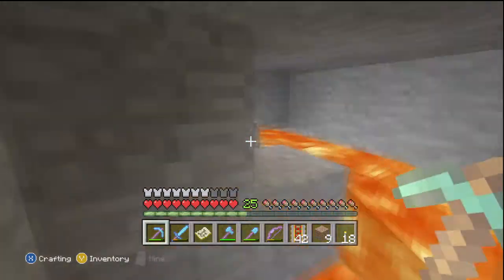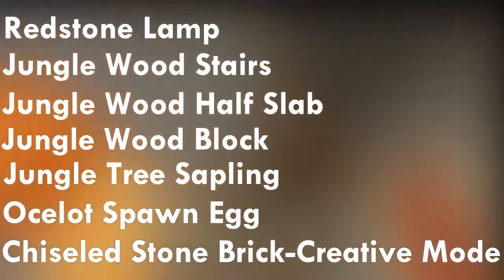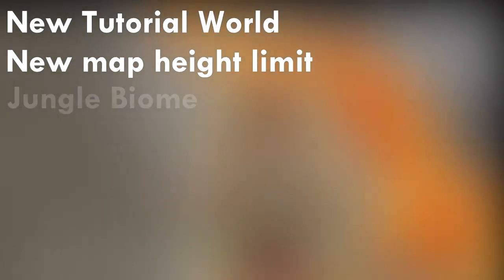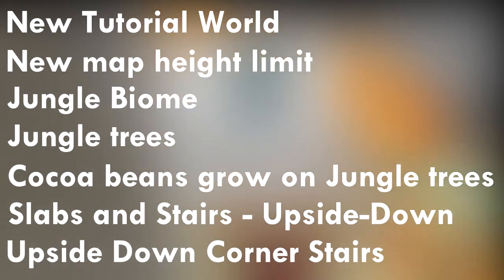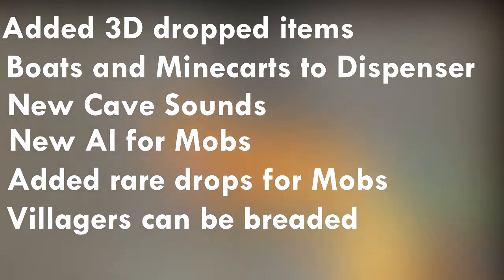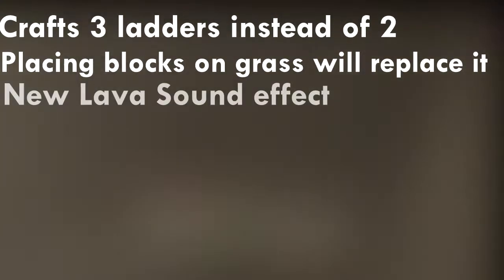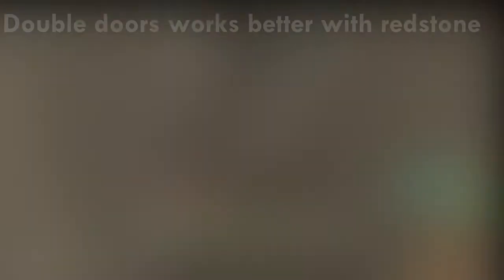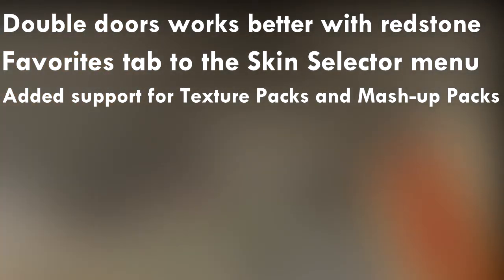Minecraft Xbox 360 - TU12 Full change list - 1-2 weeks away!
In this video i go through all the important changes in tu12, there are a few i have missed out since they are only bug fix changes!